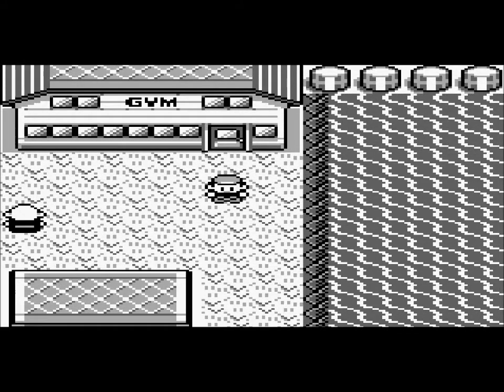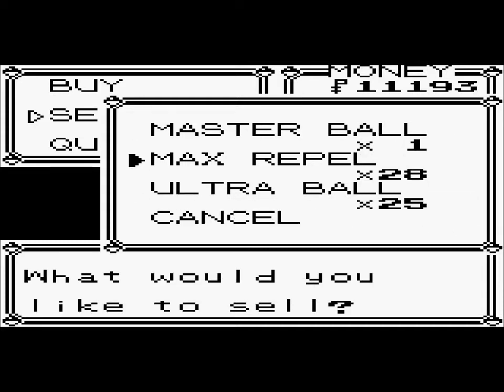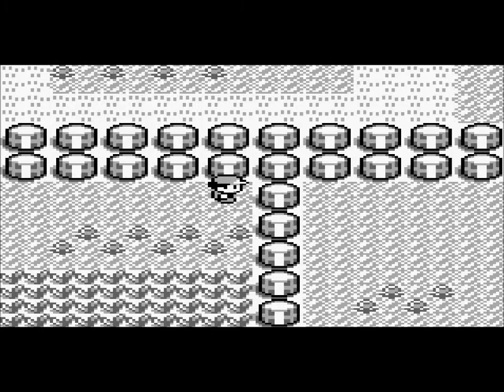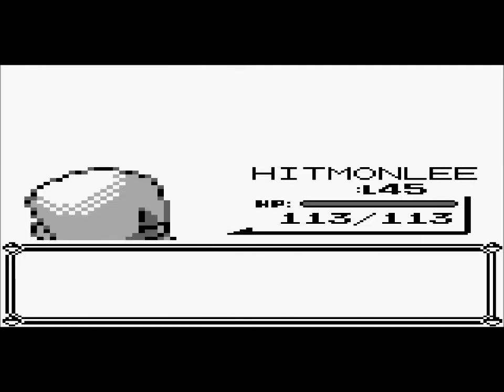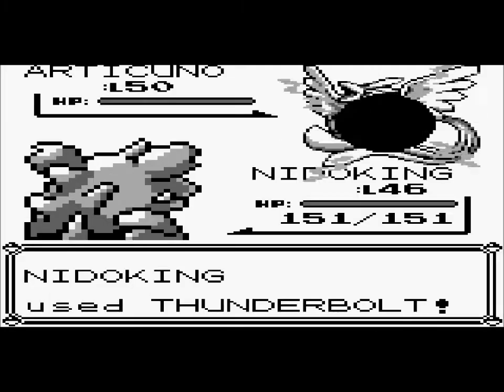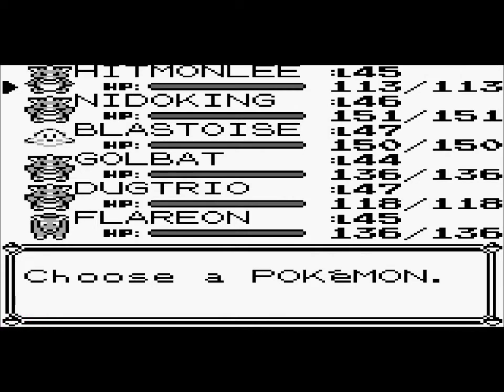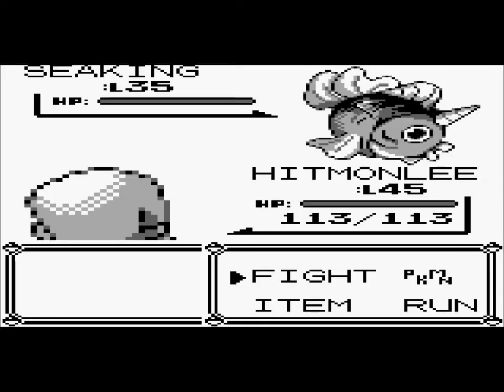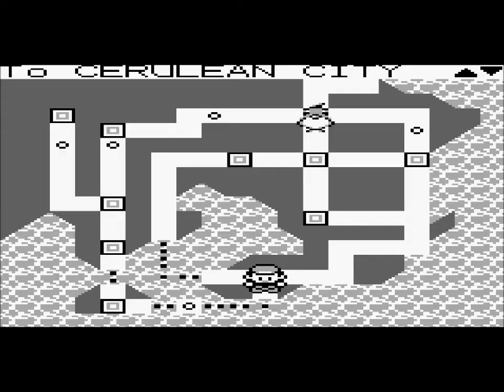Pokemon Blue Walkthrough Part 42: Catching Articuno!